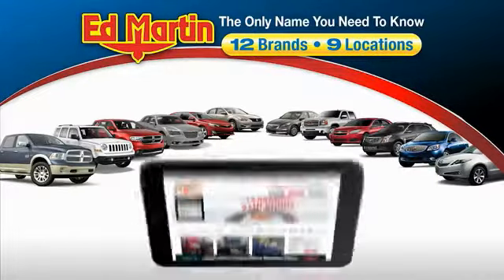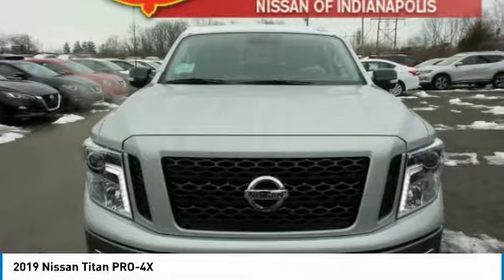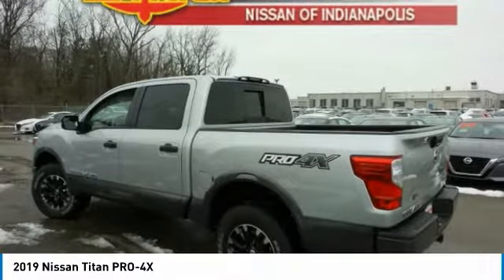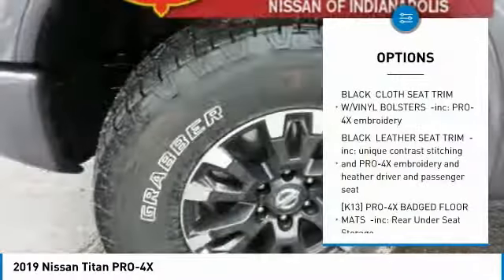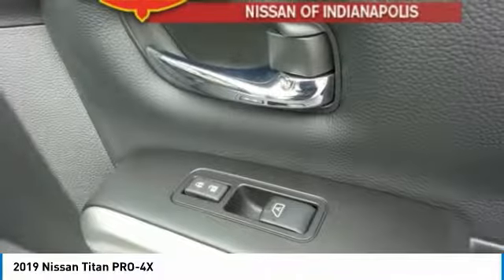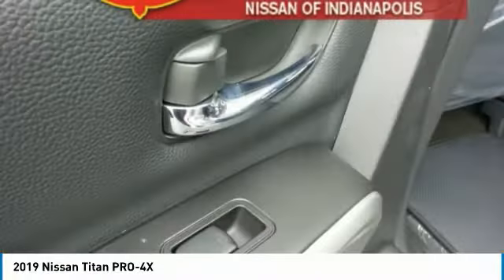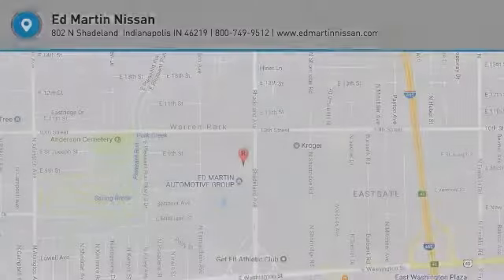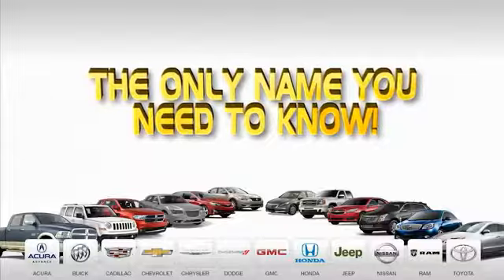2019 Nissan Titan 1TI1119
2019 NISSAN TITAN Indianapolis, IN
Stock# 1TI1119

0% available in lieu of rebates. Lease loyalty available.